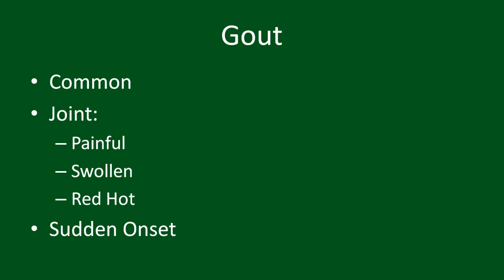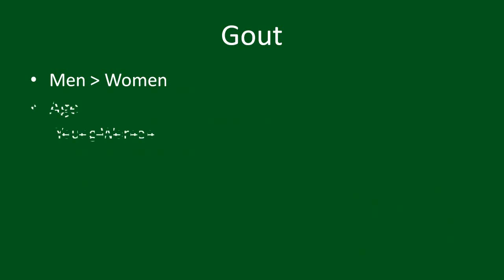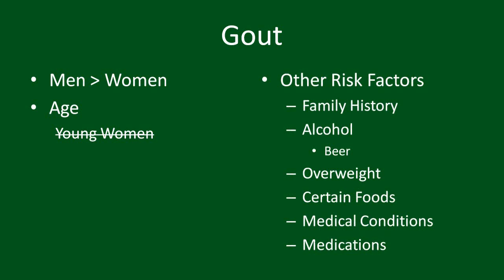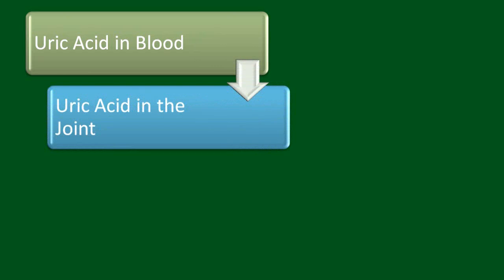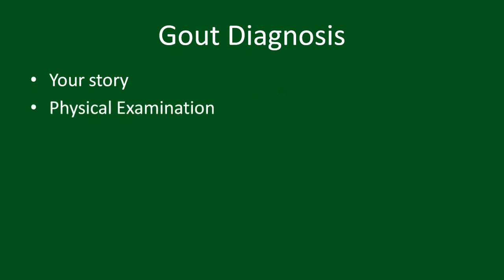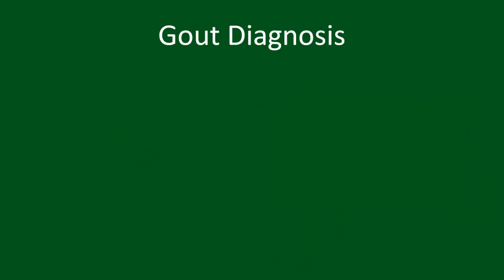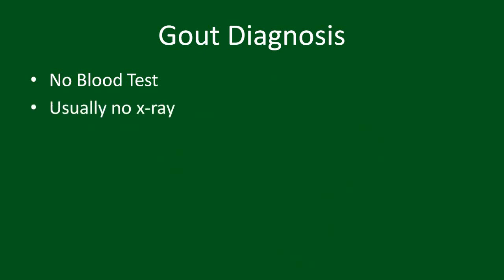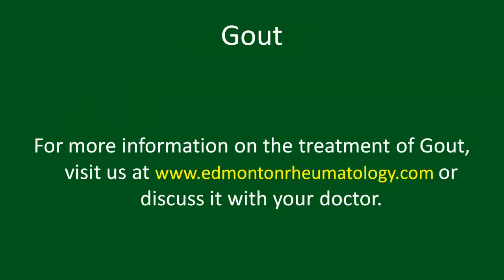Gout: A Disease Overview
What is gout?  Why do gout attacks or gout flares happen?  How is gout diagnosed?  This brief video will answer these important questions about this disabling condition.